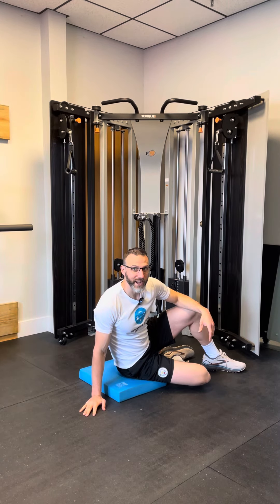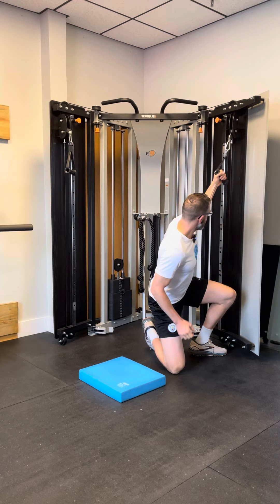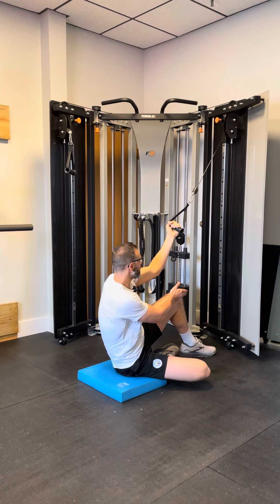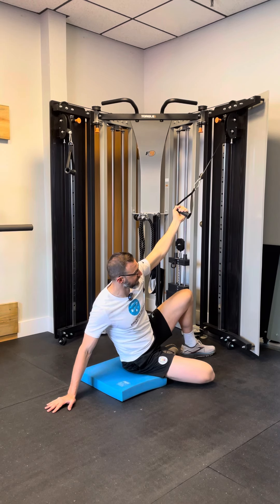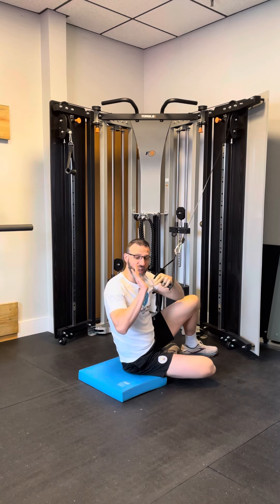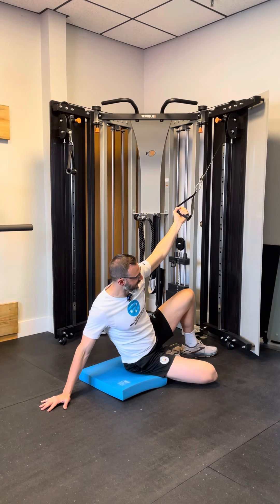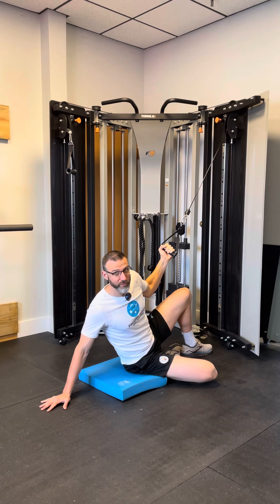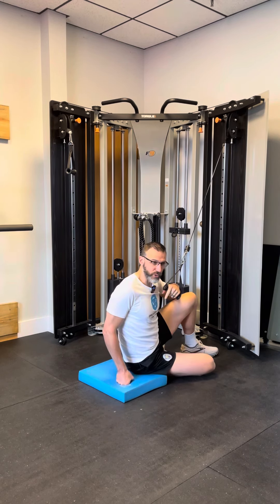High Oblique Pulldown